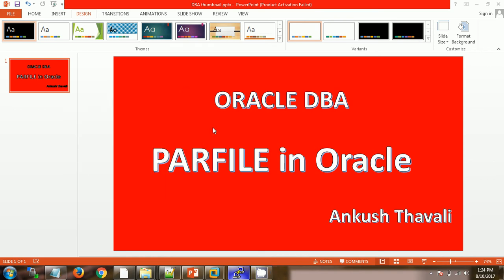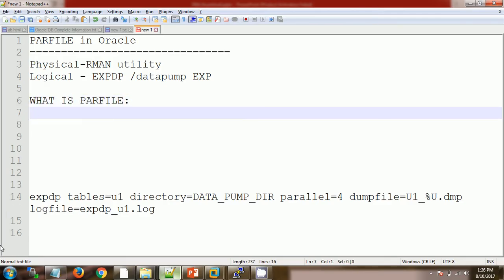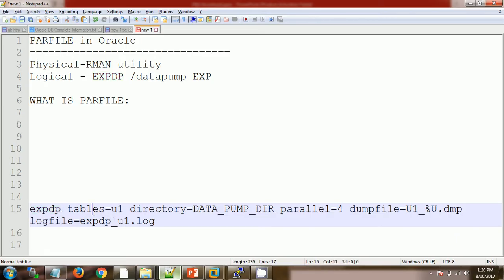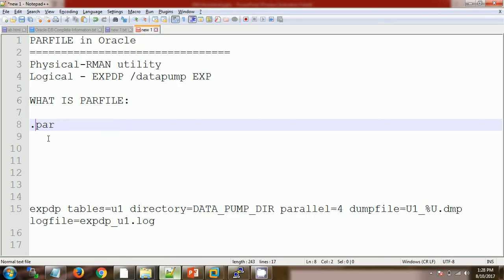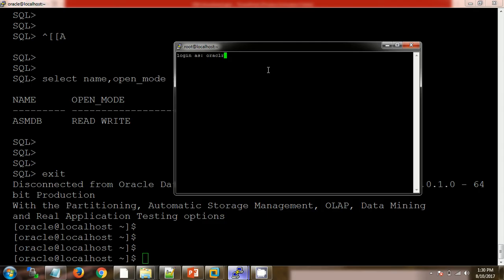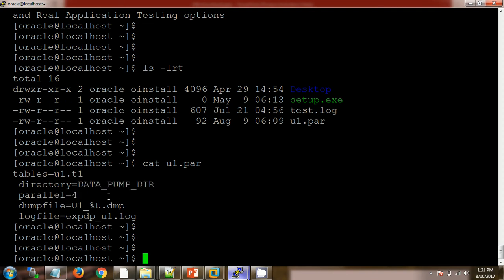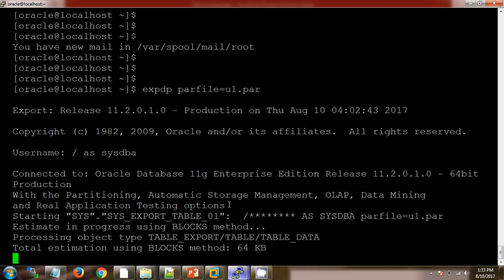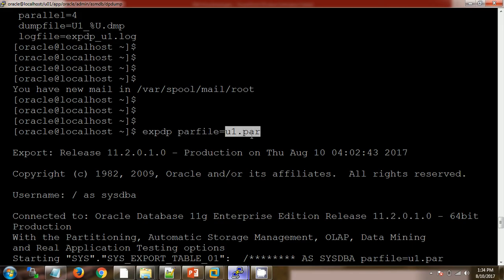PARFILE in Datapump